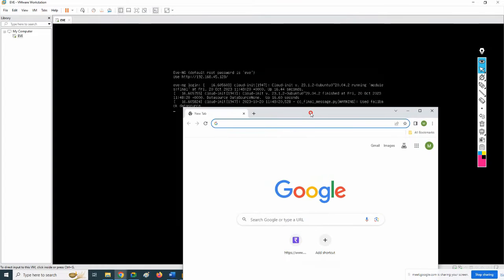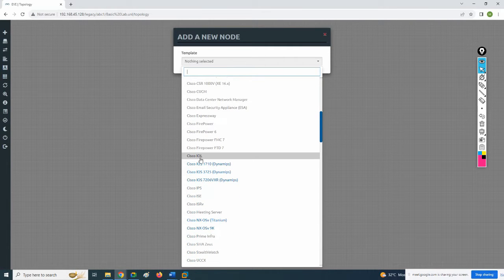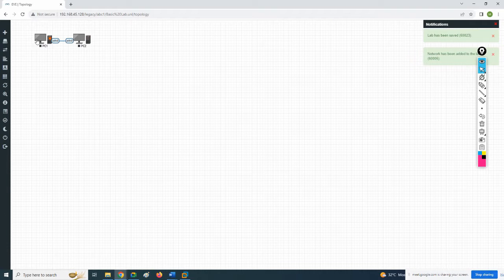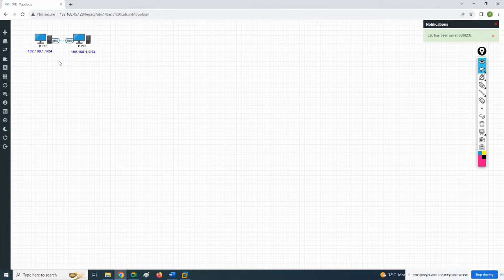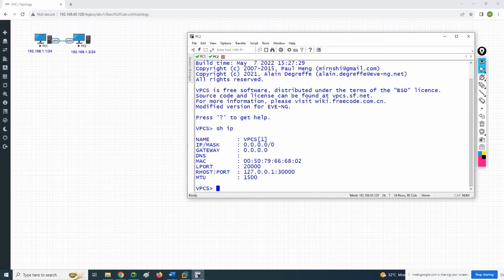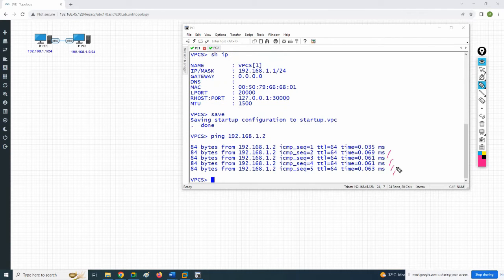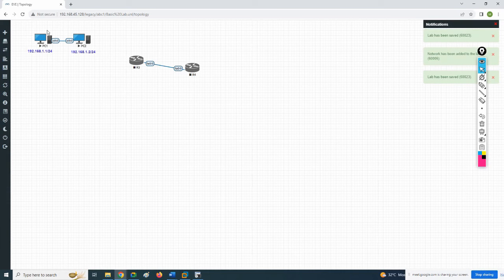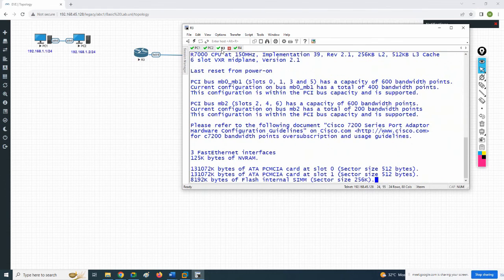Basic Lab in EVE ng | CCNA | Networkforyou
Hello Everyone,

In this video we are going to discuss  Basic Lab in EVE ng
Thanks.

About us:
Thanks